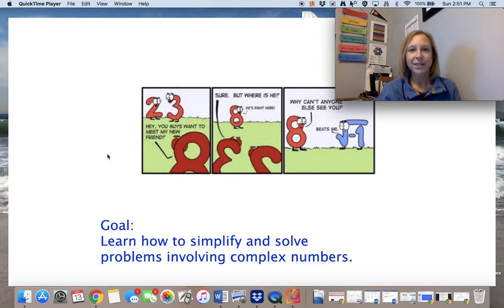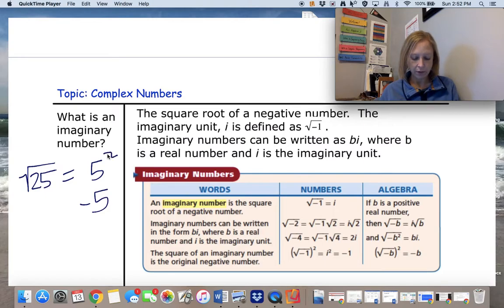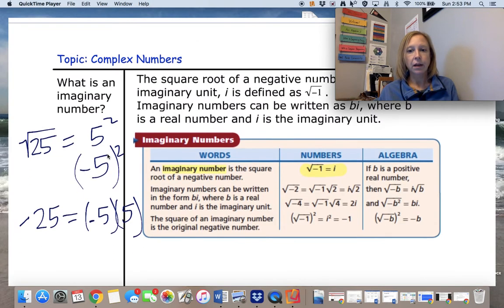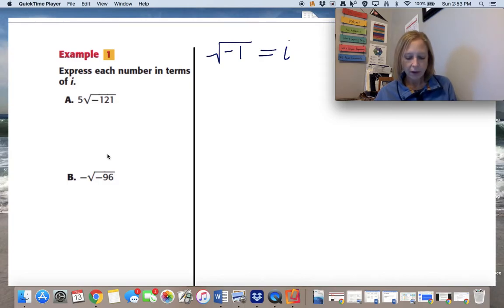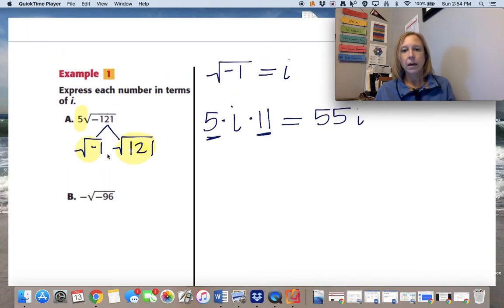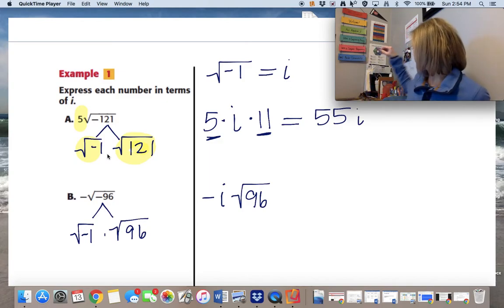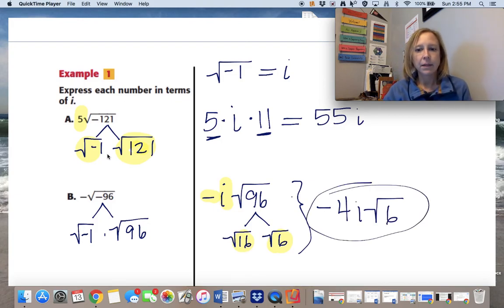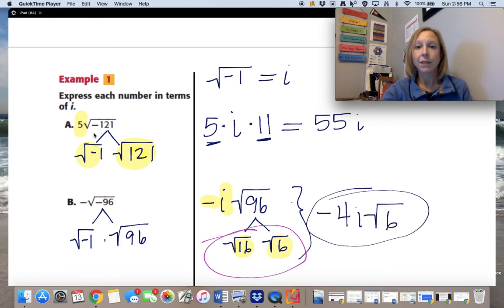5.5 Part 1